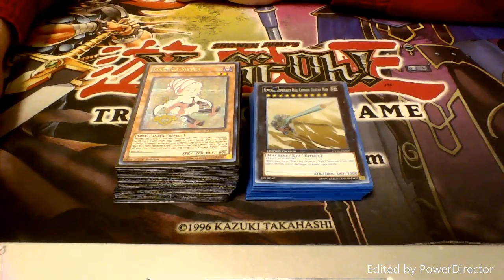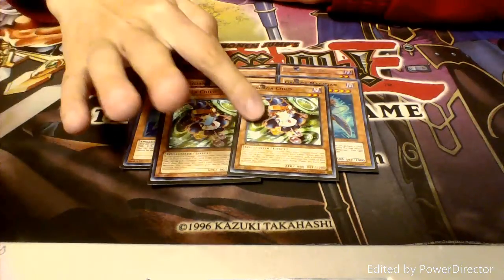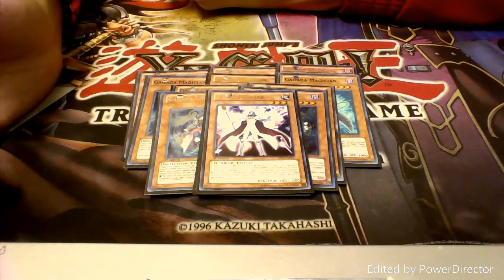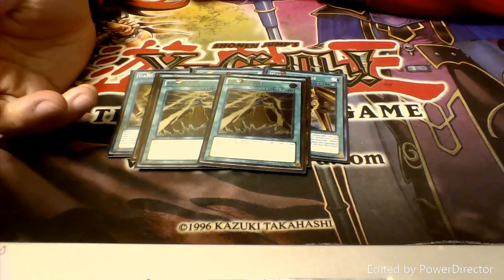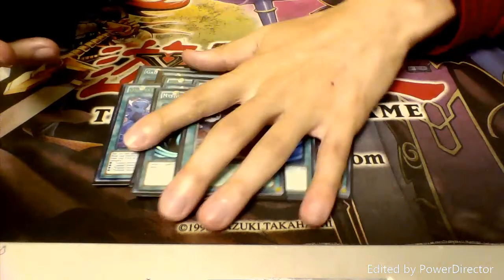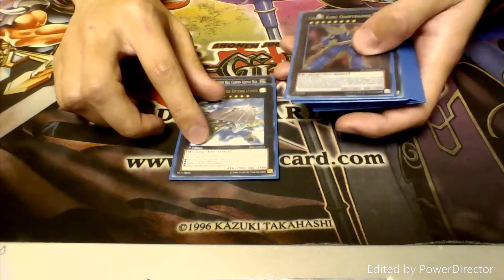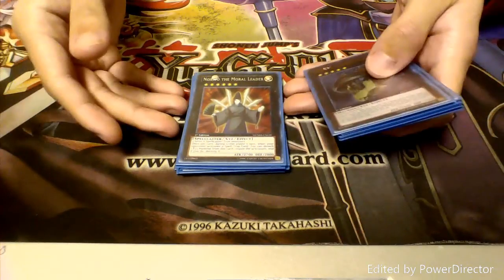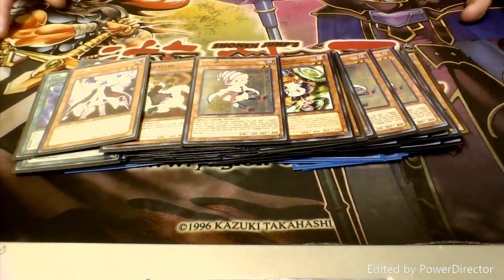Gagaga Deck Profile